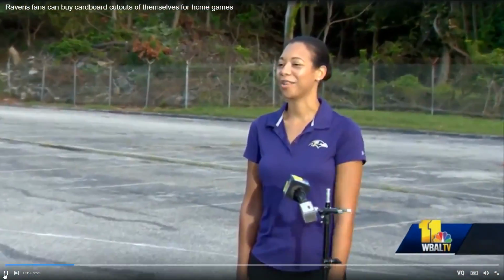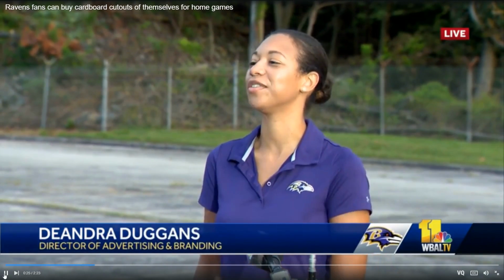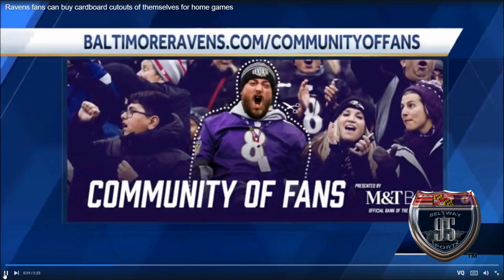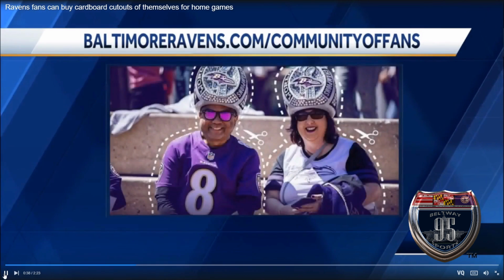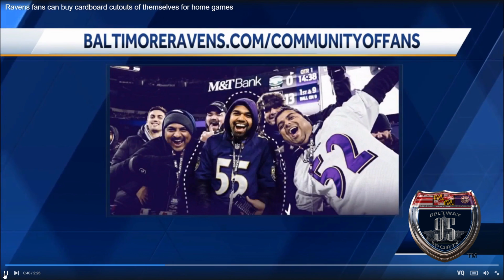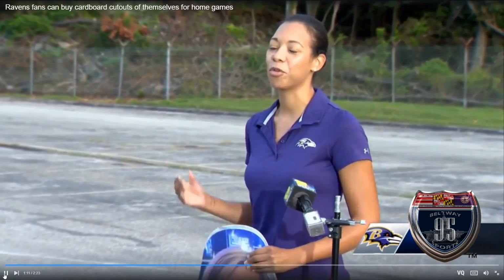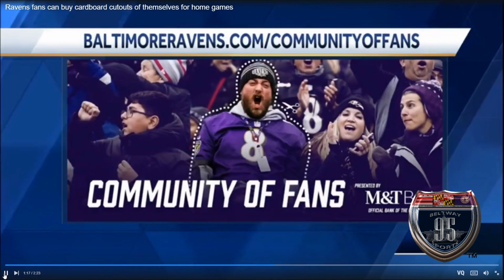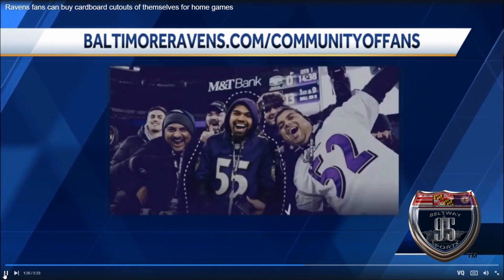Baltimore Ravens Community of Fans Baltimore Ravens NFL Lamar Jackson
Baltimore Ravens Community of Fans card board cut outs for the up coming NFL season, watch Lamar Jackson and the Ravens go for a Super bowl title. With Covid 19  most NFL teams will not have Fans in the stands during Baltimore Ravens and Cleveland Browns home opener on September 13, 2020 at M &T Bank Stadium.